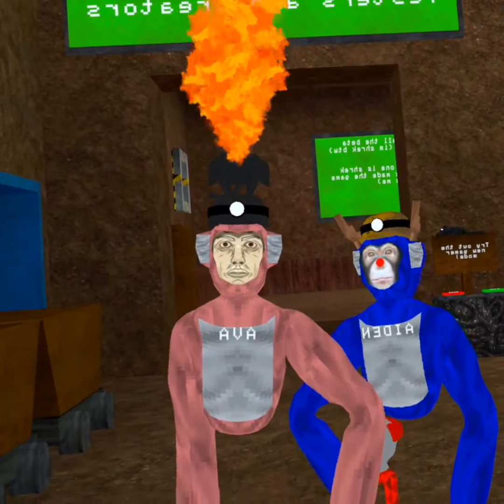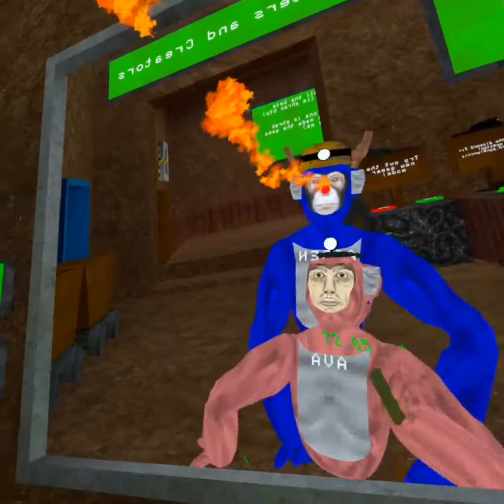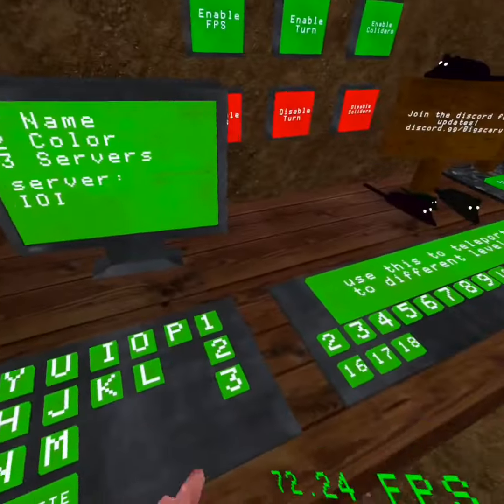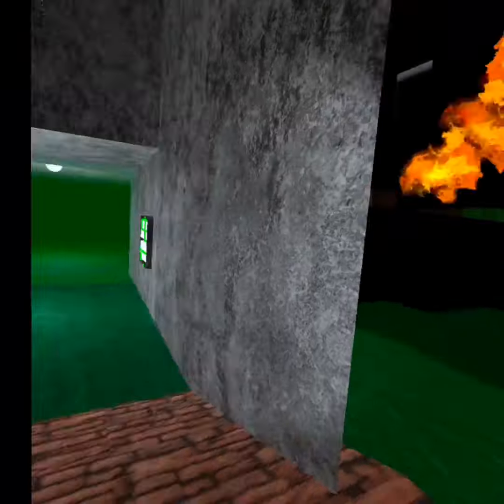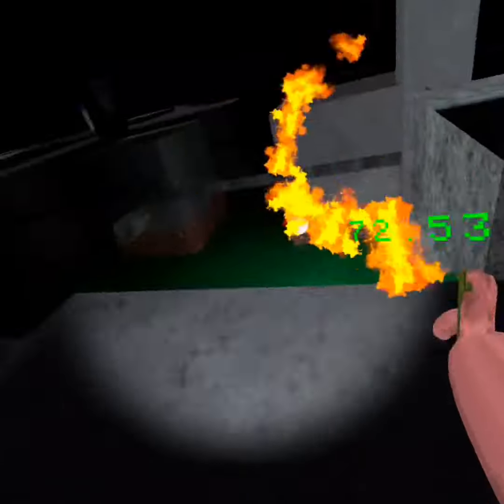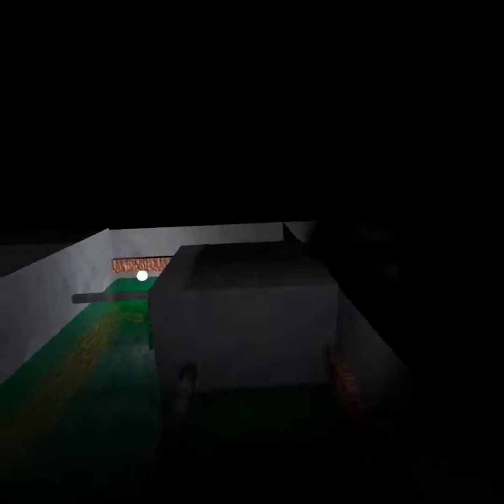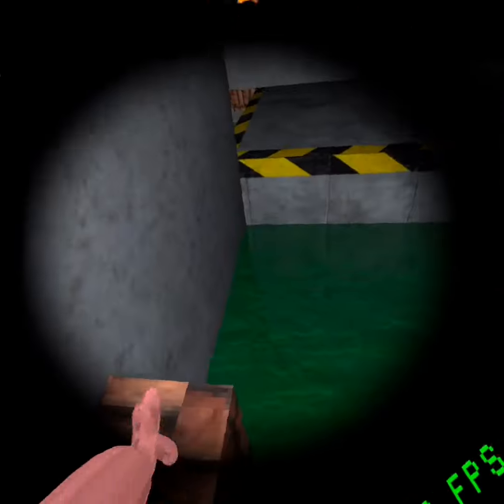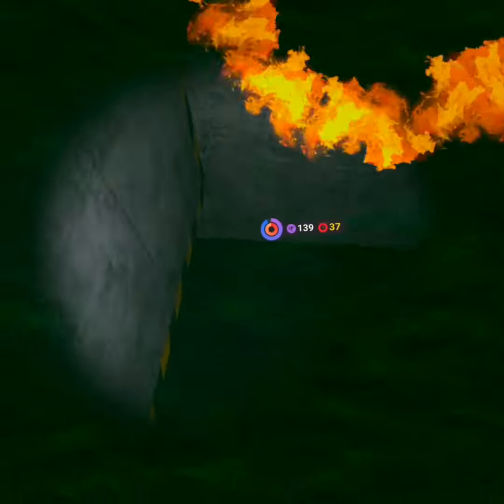how to get out of level 18 in big scary nee update